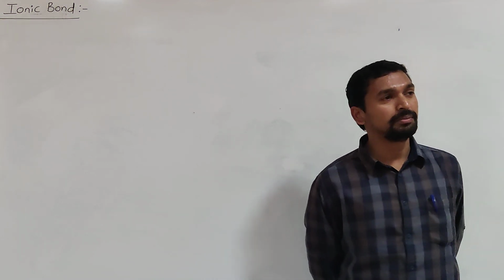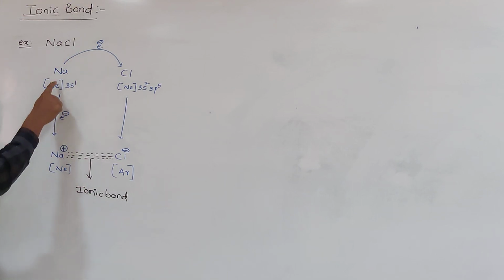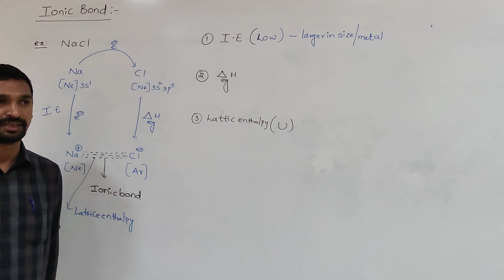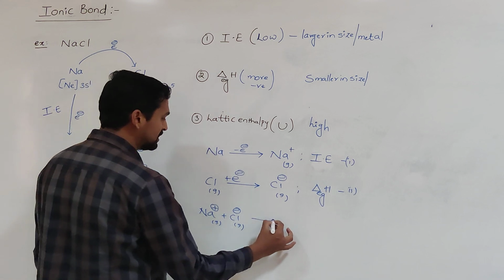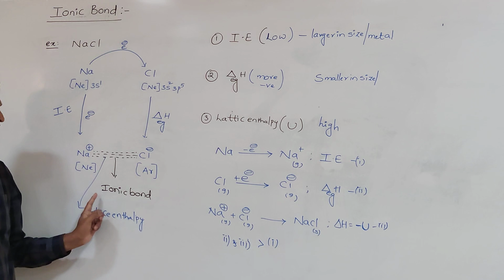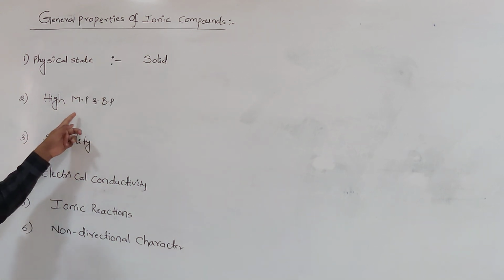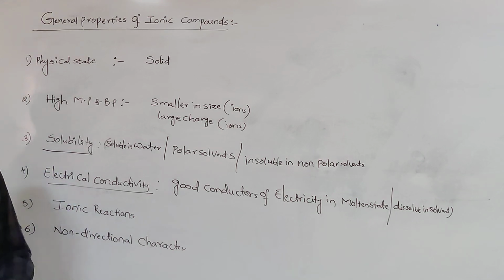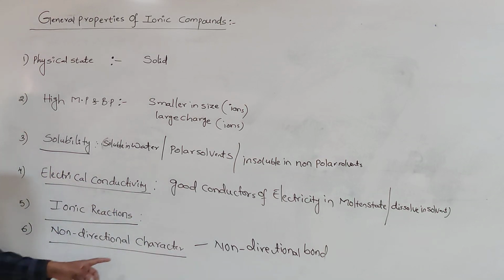Ionic bond & General properties of Ionic Compounds